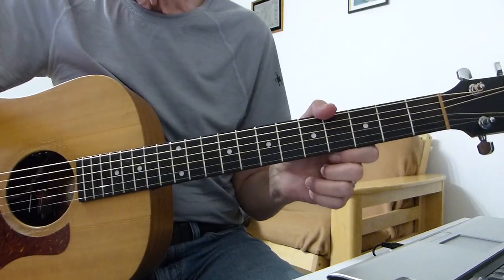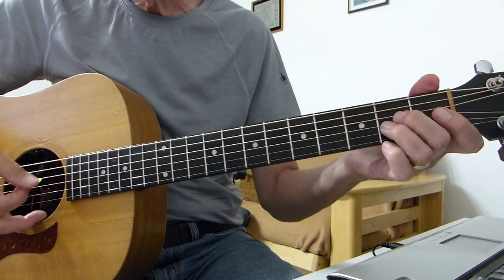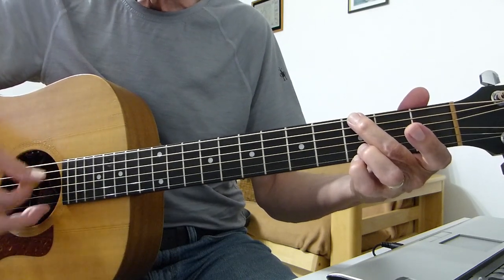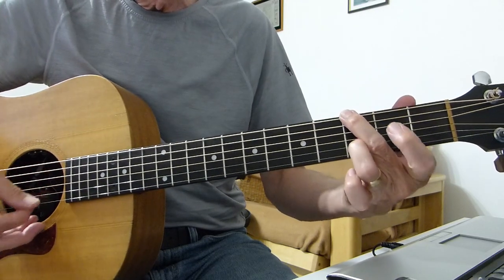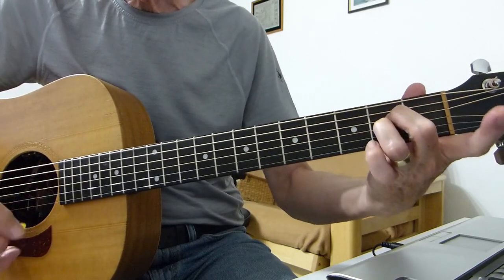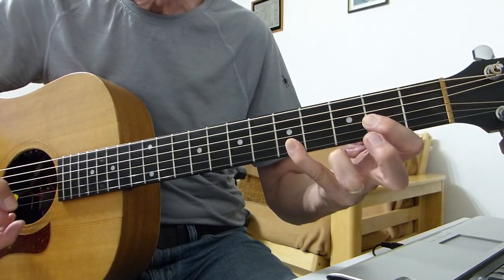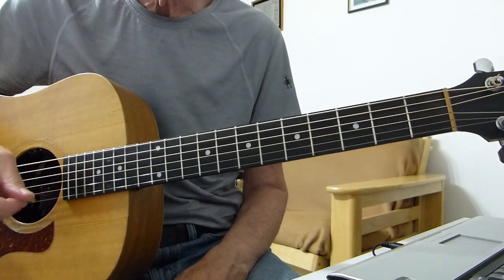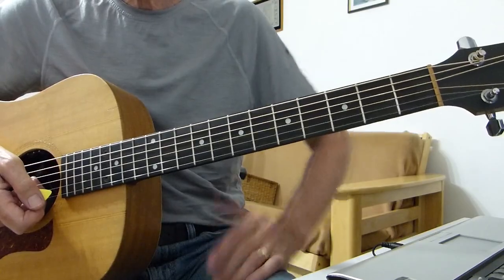Dog And Butterfly - Heart - Guitar Lesson - Part 2 - The Chorus